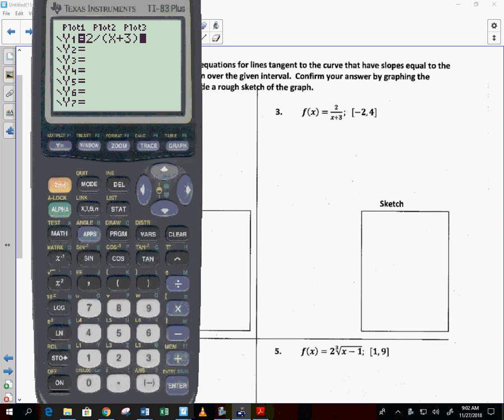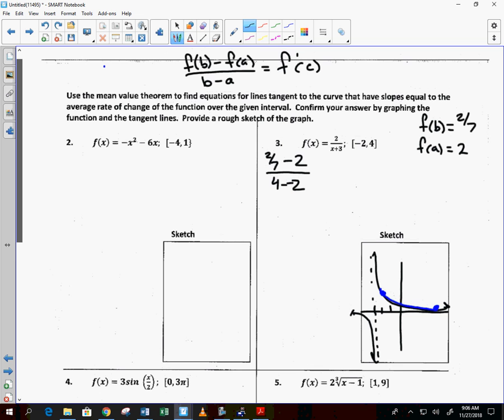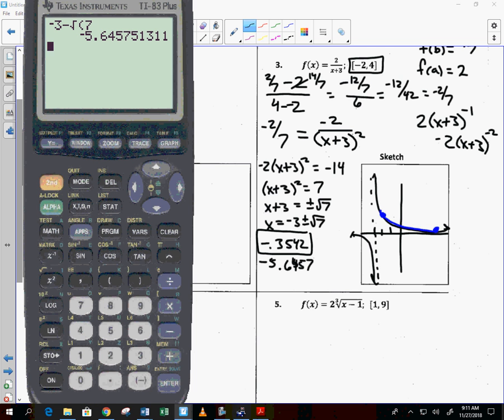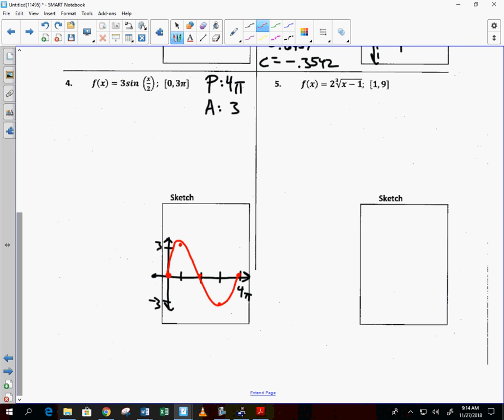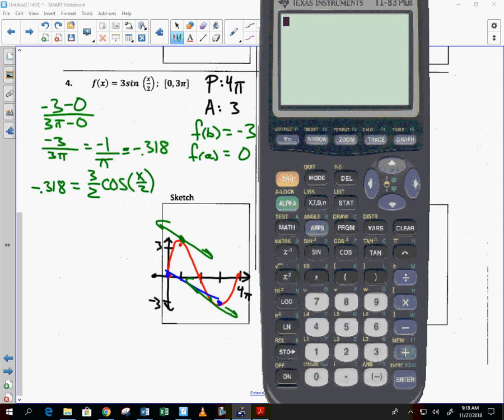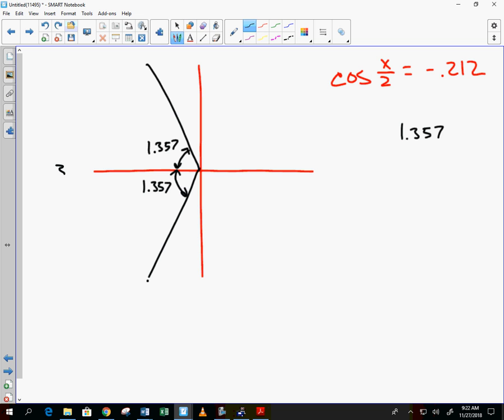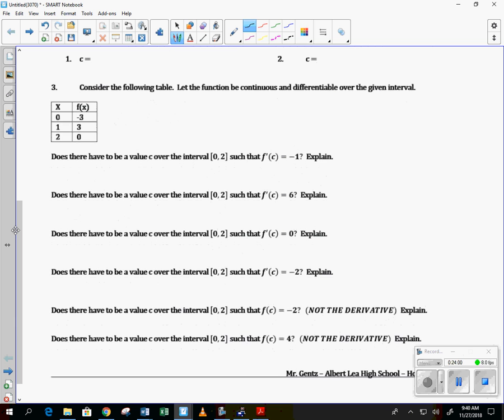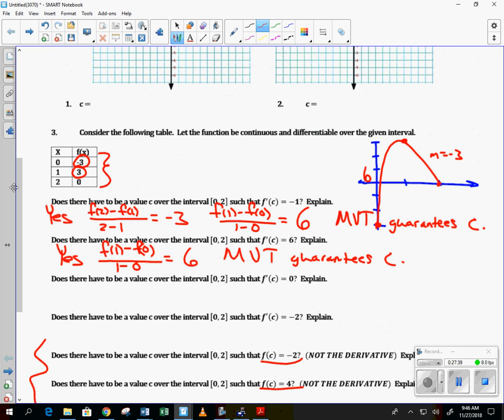Calculus Unit 4 2 Notes Mean Value Theorem Day 2 2018